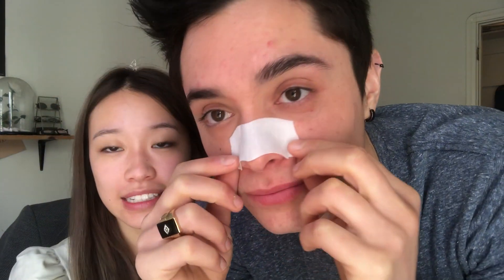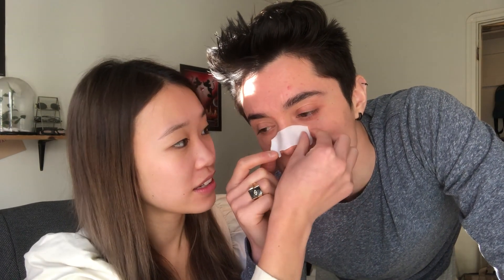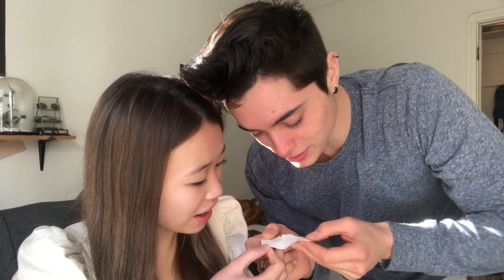Perfect Skin Routine + Get Ready With Me (GRWM)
Happy Valentine’s Day Week! How are you spending Valentine’s?

I’ve had a super busy week so far, full of midterms and trying to juggle time between friends, my boyfriend for Valentine’s Day, and shoots. It’s important to me that my skin is holding up during these stressful weeks, and I love using Biore products, such as the Biore Pore Strips and Witch Hazel Toner, to keep my face clear.

Here’s my mini Get Ready With Me Video / My Boyfriend Tries Pore Strips For The First Time!